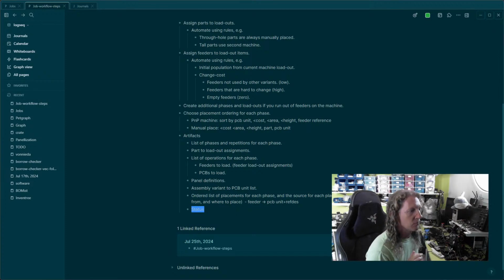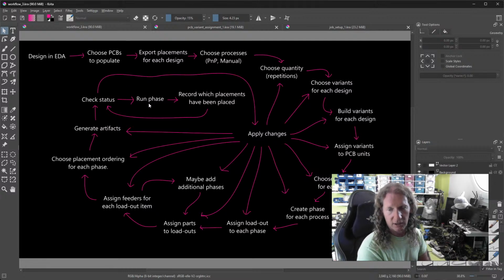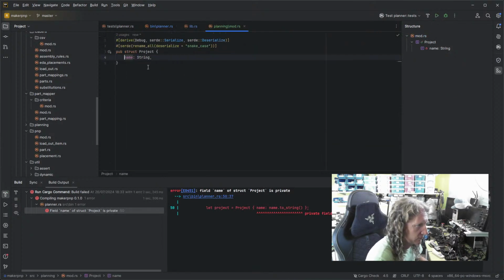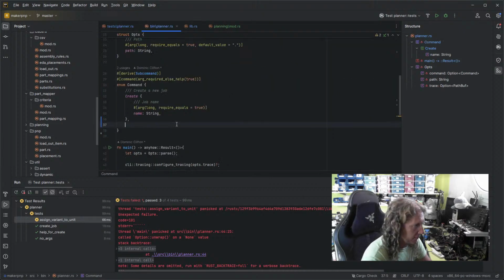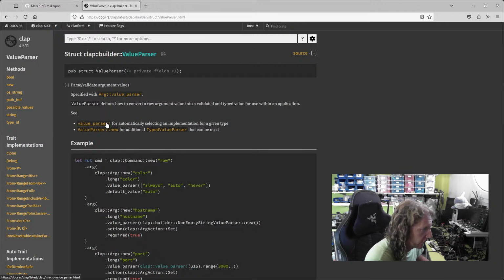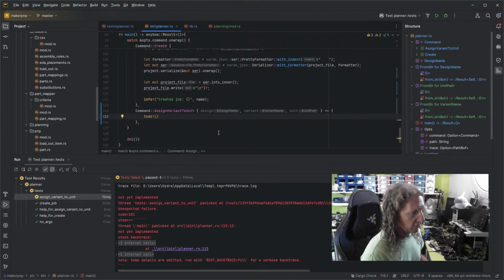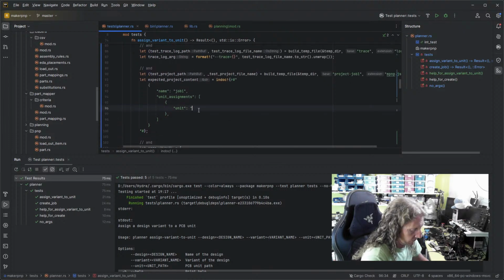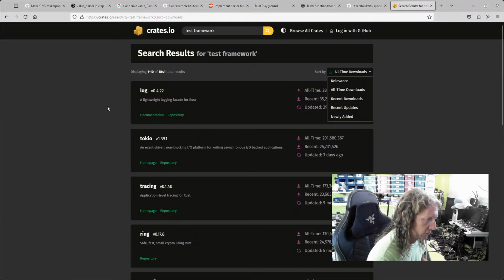MakerPnP - Job setup (3) Workflow planning